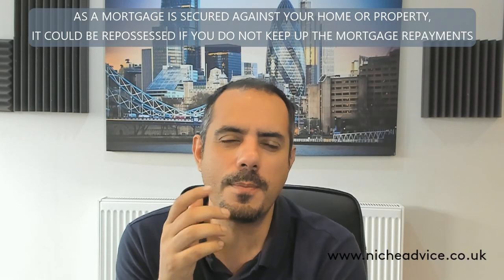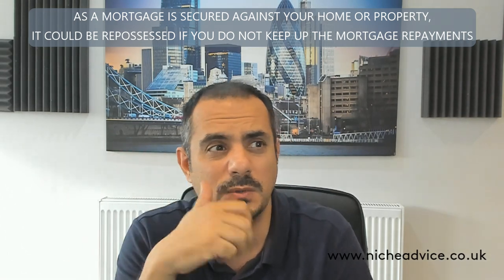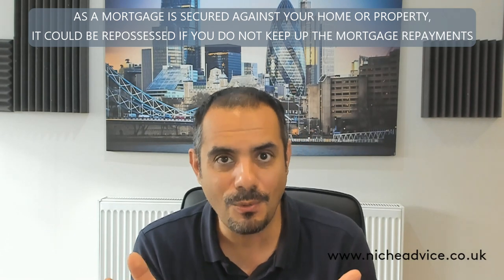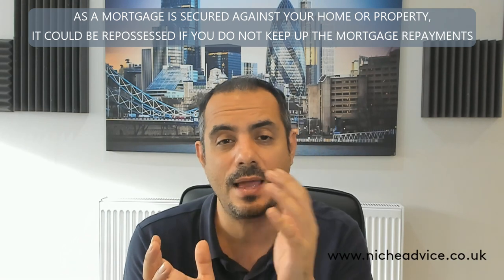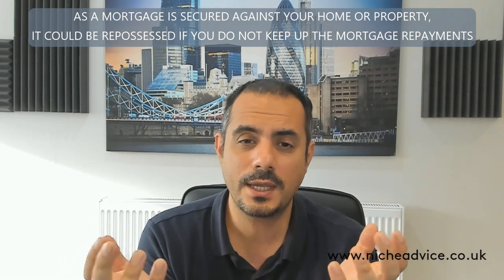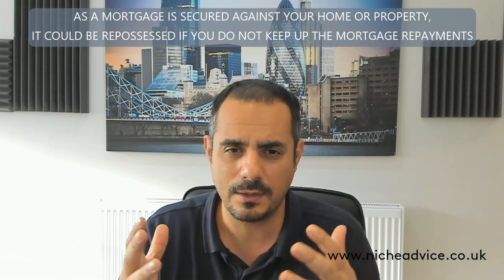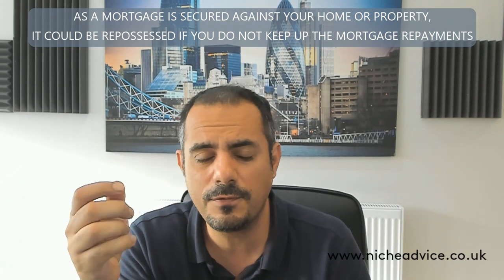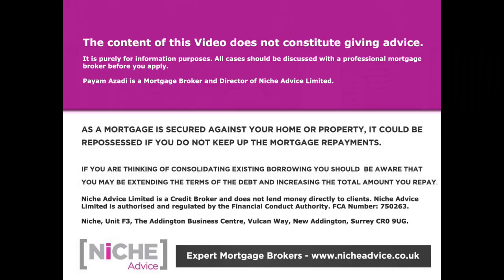Family guarantor mortgage - How Joint Borrower Sole Proprietor Mortgages Work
How do some Family guarantor mortgage works.? If you are looking for a mortgage with your family acting as a guarantor then this latest video by Mr Payam Azadi is a must-see. Referred to in the mortgage industry as "joint borrower sole proprietor" this guarantor style mortgage could just want you to need to get onto the property ladder.  Your parents will need to be earning good money to make the family guarantor mortgage work as they will need to demonstrate they have sufficient funds to run two households. To find out more tune in now.

More information on Family guarantor mortgage/ Joint Borrower Sole Proprietor can be found on our website see below link.

If you're looking to get a guarantor mortgage Mortgage and need to talk about an Joint Borrower Sole Proprietordo get in touch with Payam Azadi at Niche Advice
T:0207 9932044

Think carefully before securing other debts against your home. Some Buy to let and commercial mortgages are not regulated by the Financial Conduct Authority.

Niche Advice Limited is a Credit Broker and does not lend money directly to clients. Niche Advice Limited is authorised and regulated by the Financial Conduct Authority. FCA No: 750263. The Financial Conduct Authority does not regulate Commercial Buy to